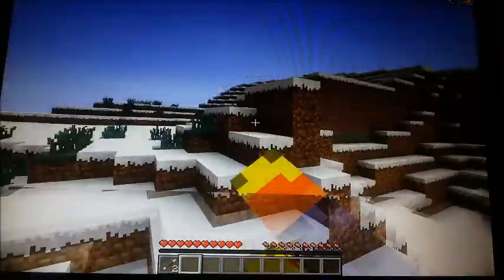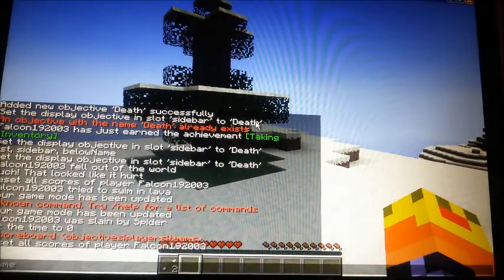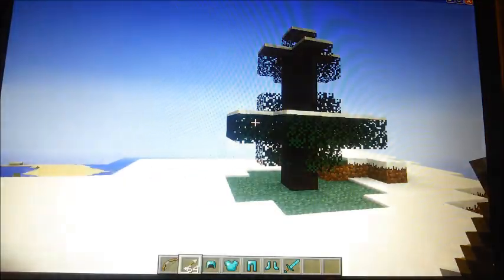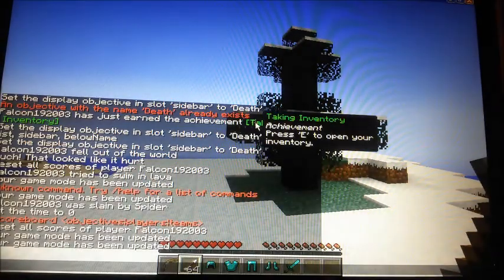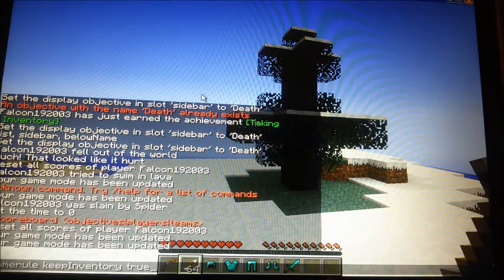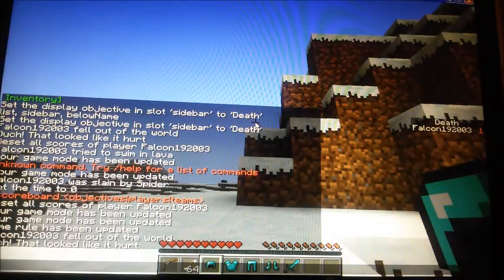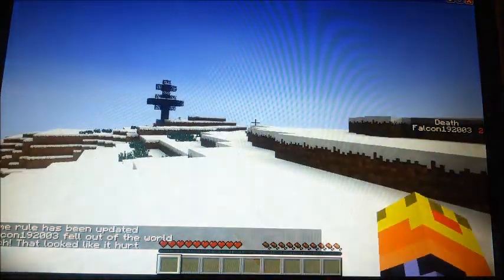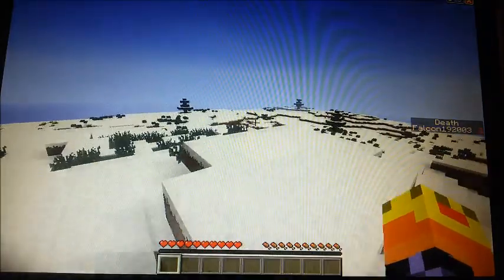How to Keep your items when you die in Minecraft PC